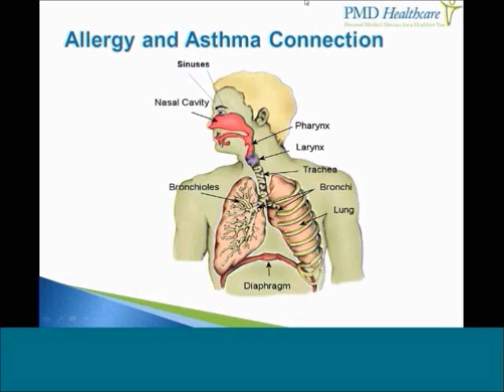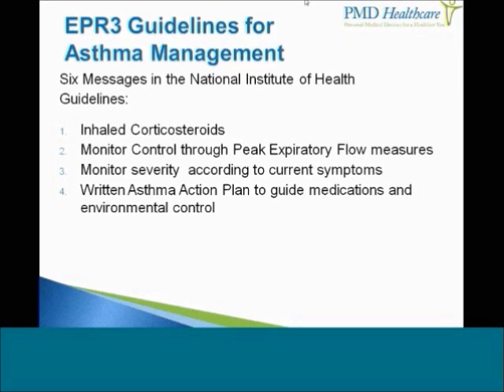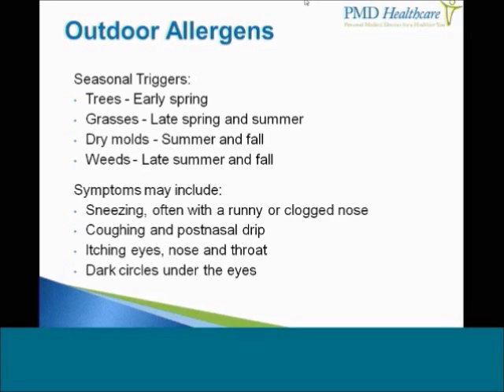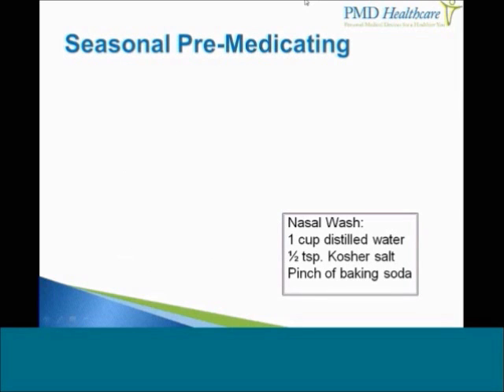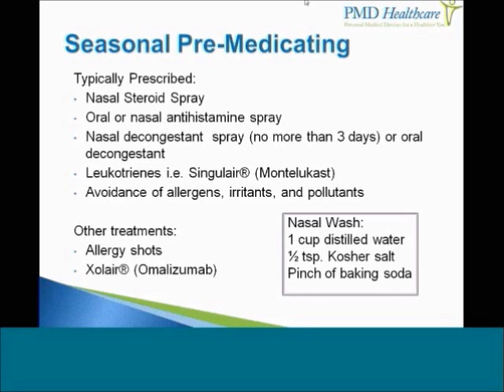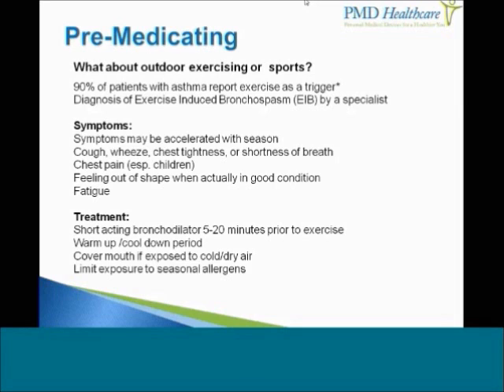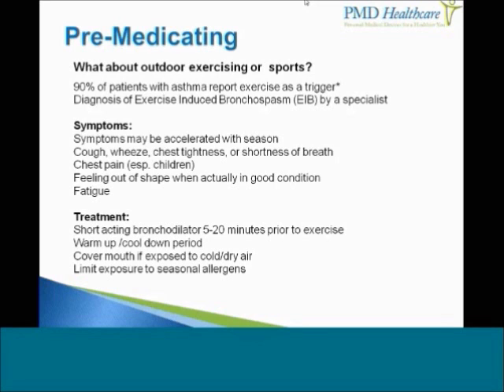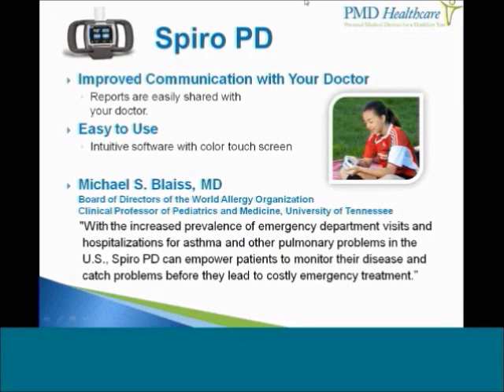Preparing for the Sping Allergy Season!.wmv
During this 15 minute webinar Carol Jones, RN, AE-C, will discuss how seasonal allergies affect those with lung disease and important information on how to manage those effects.